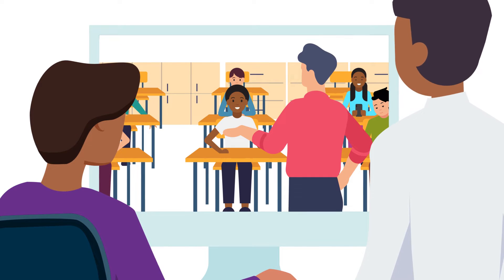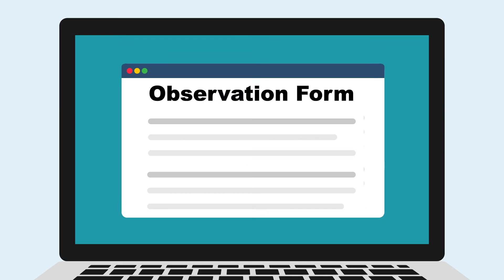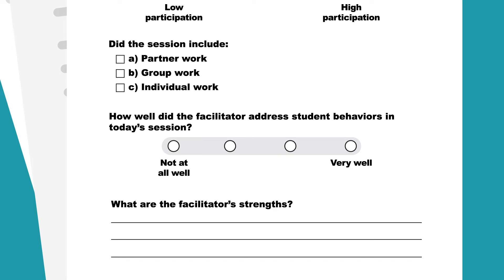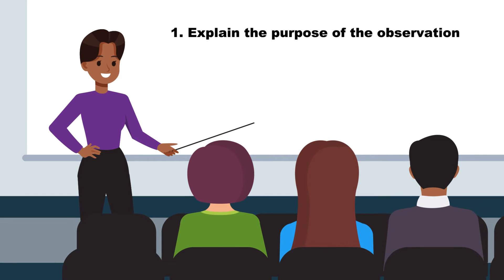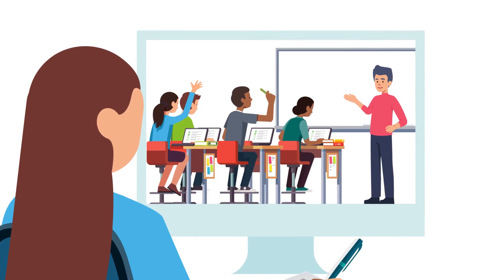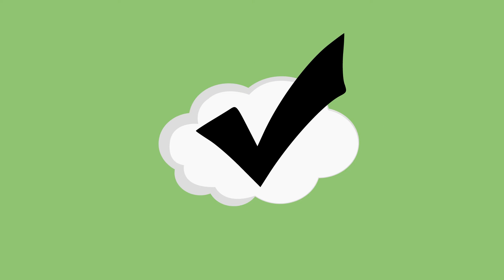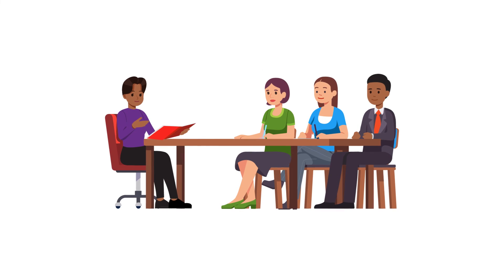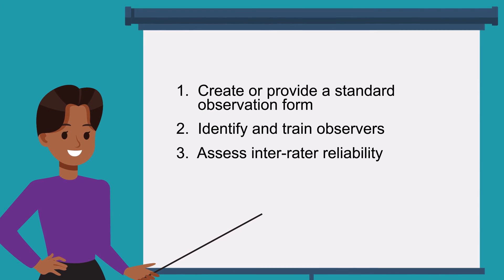Collecting High Quality Data Through Observation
Watch this video to learn more about conducting observations consistently to collect high-quality data and reduce potential sources of bias in the resulting data.